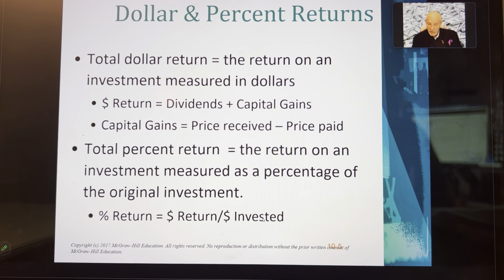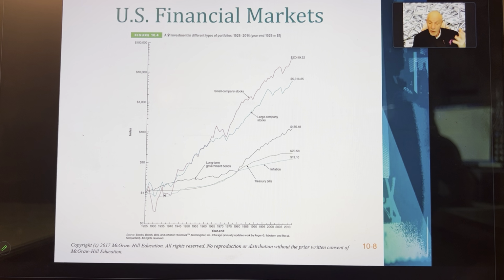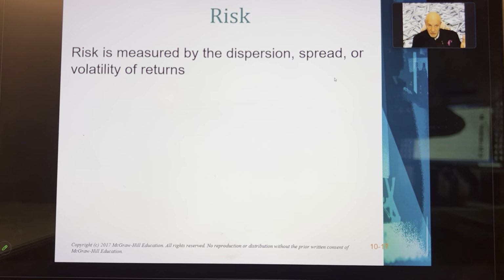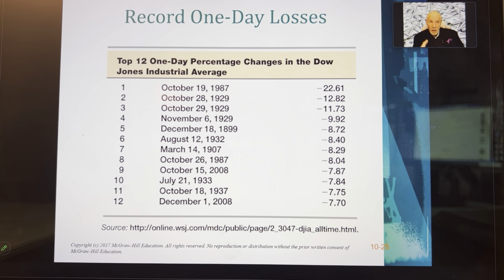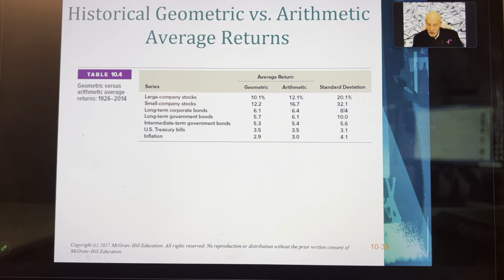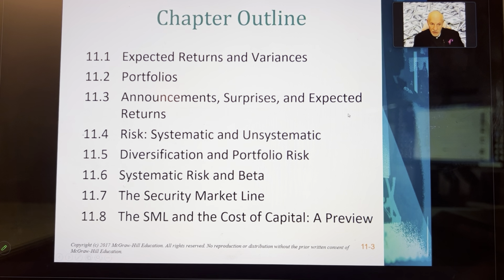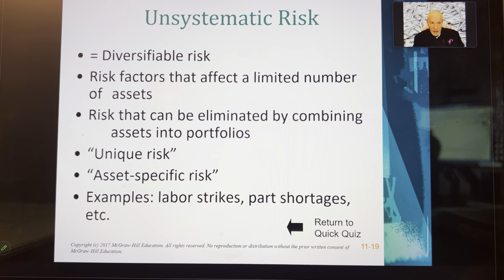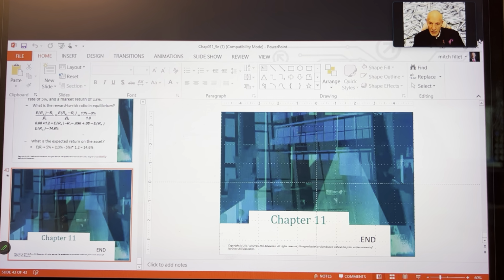March2 ADV FIN MGT Part2